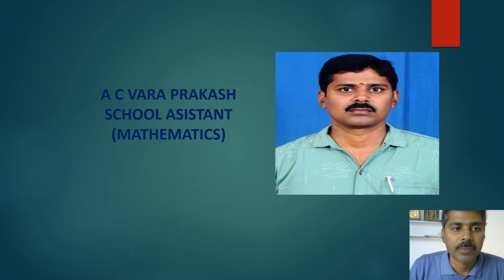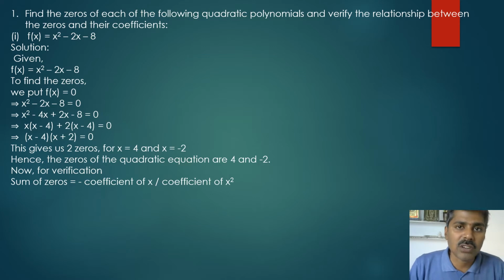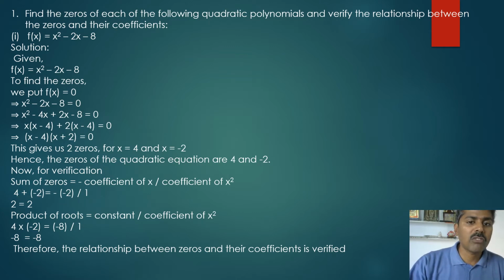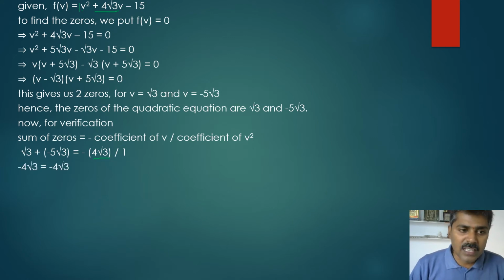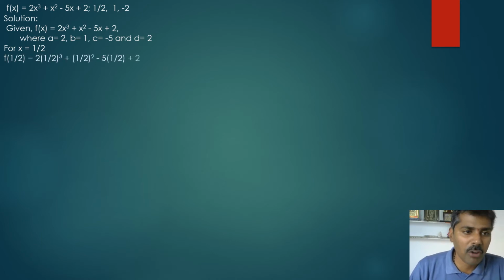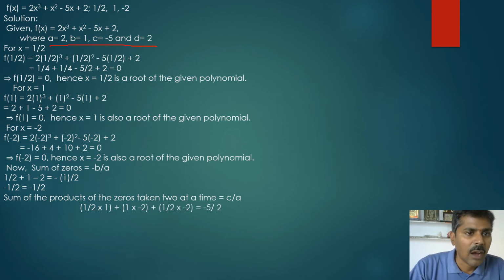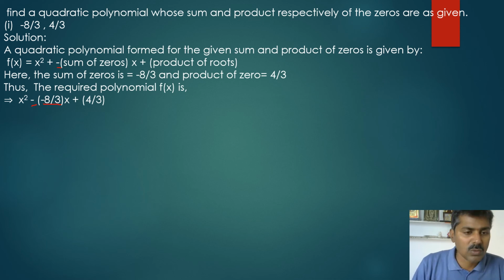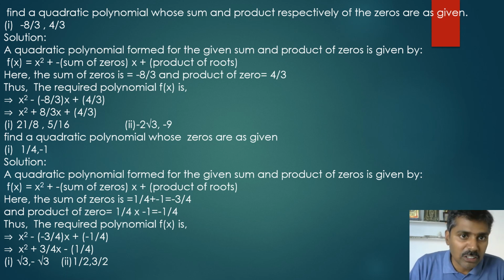POLYNOMIALS TYPICAL PROBLEMS